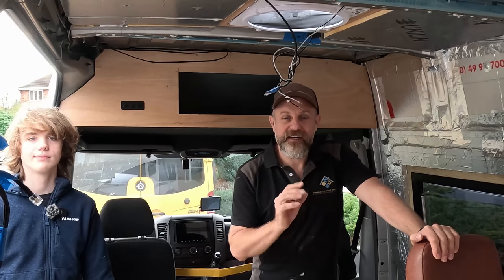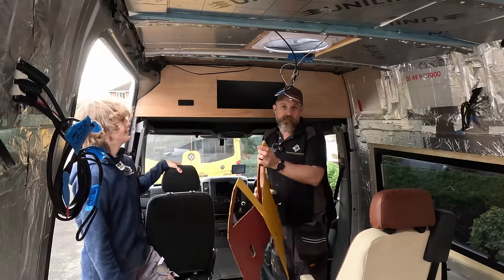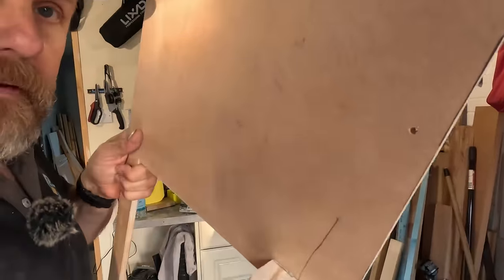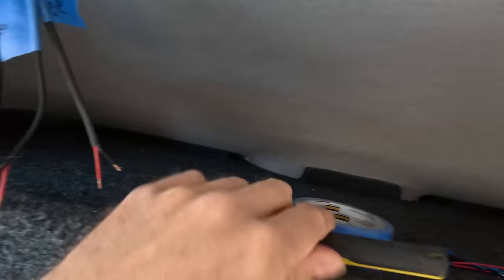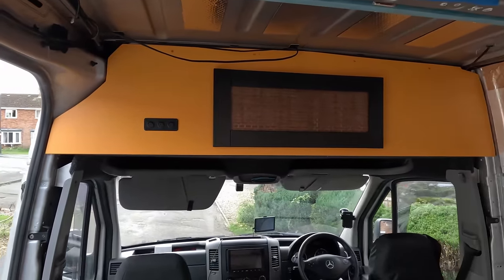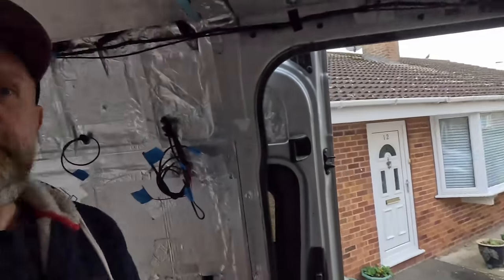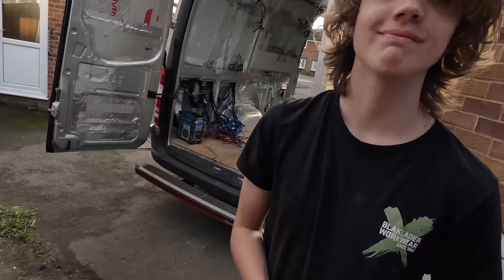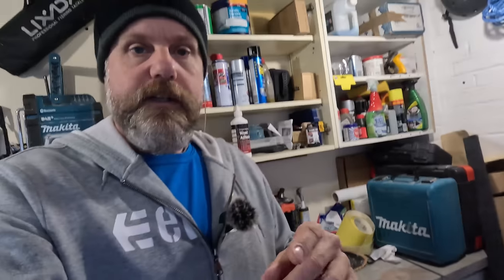Bold Choices! Painting & Installing Our Over-Cab Storage in the Sprinter Van Conversion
In this video, we dive into painting and fitting our over-cab cupboard door, and we're going bold with our colour choices! We’ve opted for a standout mustard colour for the cupboard front and salmon for the trim down the van's B pillars—what do you think? Is it too loud? Otis & SJ from On Route to Nowhere are still with us in the background, lending support as we shape up our Sprinter van conversion.
Don't miss our latest vanlife episode, and be sure to jump over to On Route to Nowhere to check out their build progress, too!

→ Makita 18v grinder brushless
→ Makita 18v multi tool brushless
→ Makita 18v circular saw brushless
→ Makita 18v impact driver brushless
→ Makita 18v drill brushless

00:00 In this weeks video
00:43 New intro
01:13 Talking about todays jobs
02:55 Taking the over cab cupboard down
04:25 Cutting a door hole for over cab cupboard
05:57 Painting the cupboard front
10:21 Painting the mustard colour on the cupboard
14:28 The kids inspect the cupboard
16:48 Making infills for the B-pillars
25:31 Extending the campervan floor
31:01 Templating the B-pillar covers
31:47 Cutting and painting the B-pillar covers
38:51 Fitting the B-pillar cover
39:39 Signing off